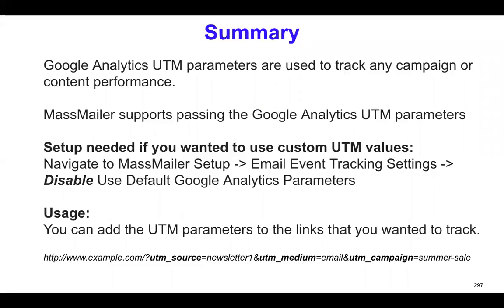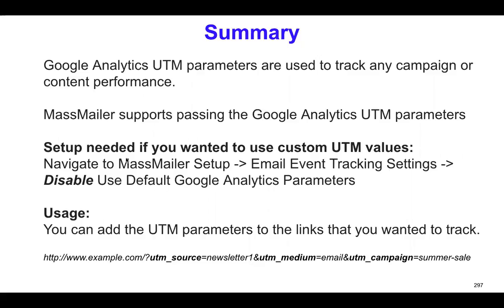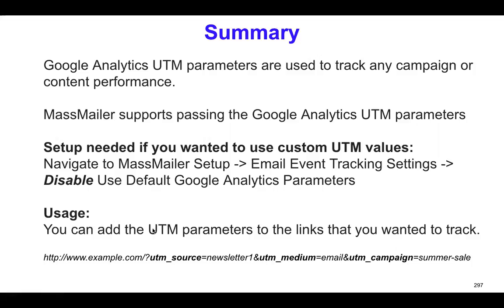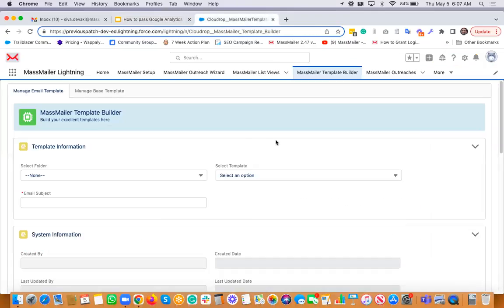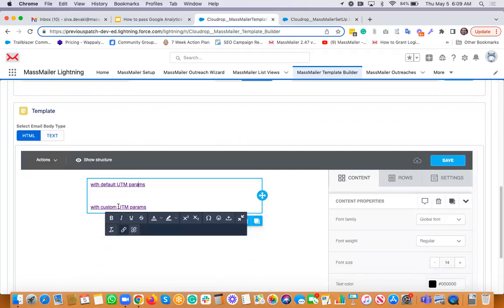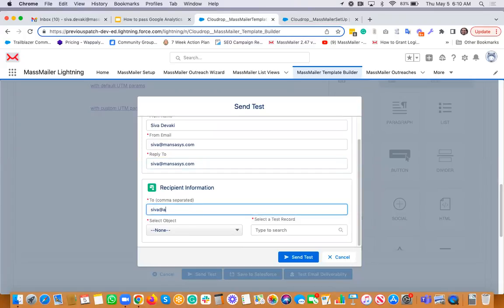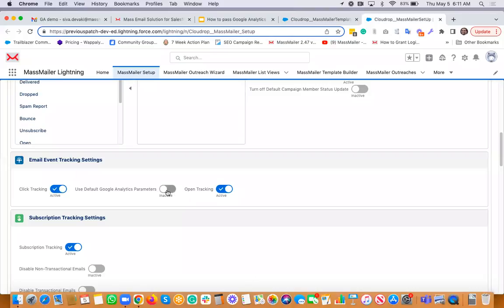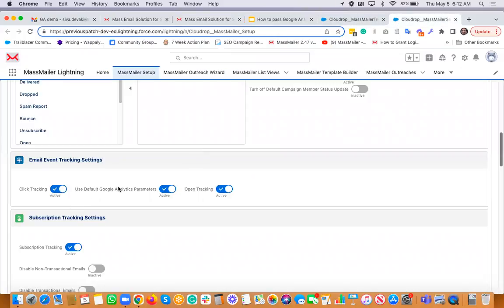Google Analytics UTM parameters | MassMailer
How to pass Google Analytics parameters in the Email Template links in MassMailer?

TIMESTAMPS :
00:00 Introduction
00:38 MassMailer Outreach statics
03:50 Campaign creating and Setting examples
09:20 Conclusion

Track Your Emails using Google Analytics - MassMailer